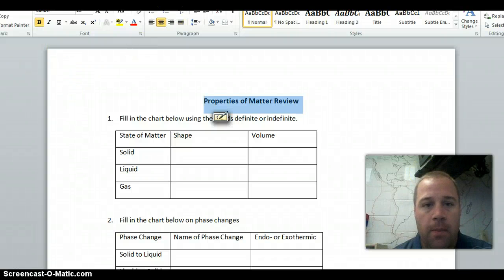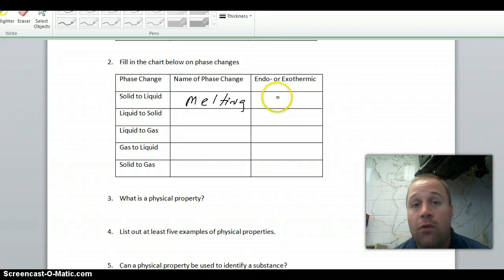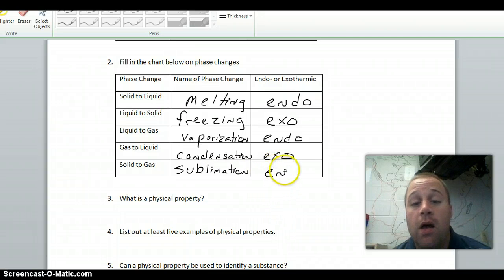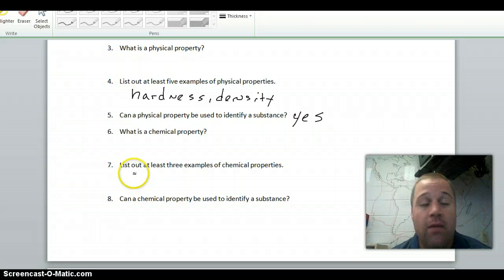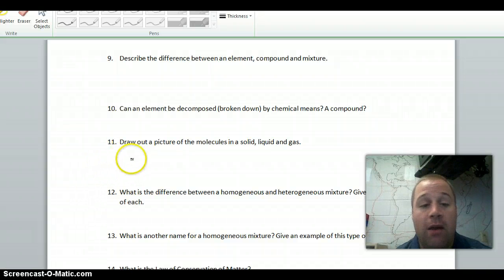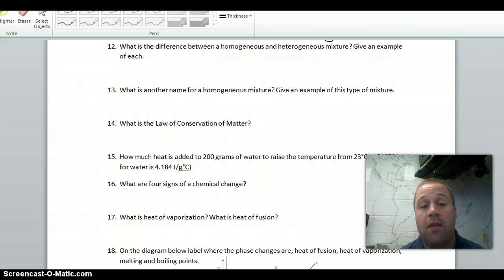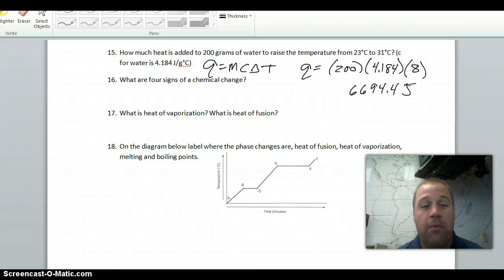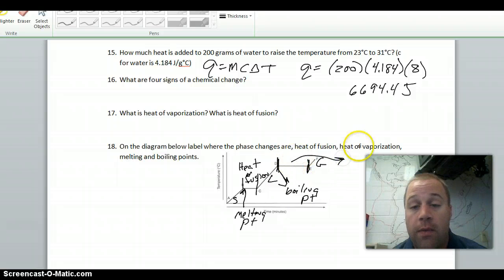Unit 2 Review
Properties of Matter Review Sheet